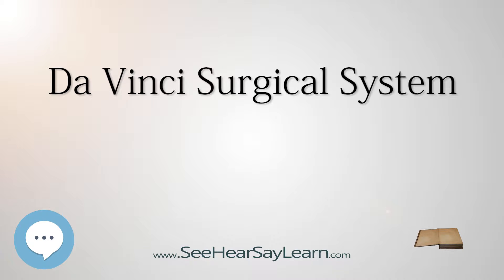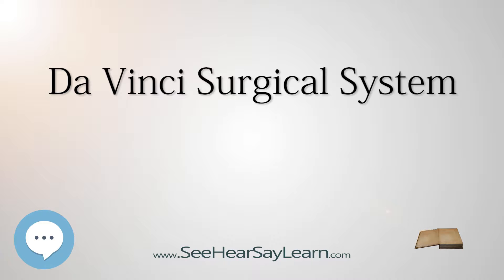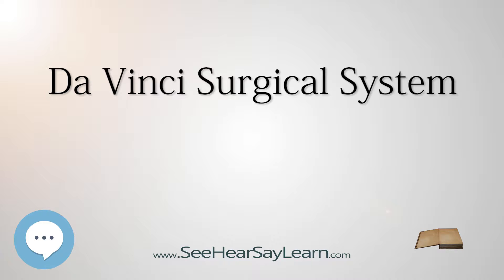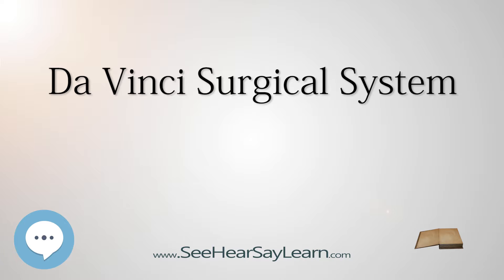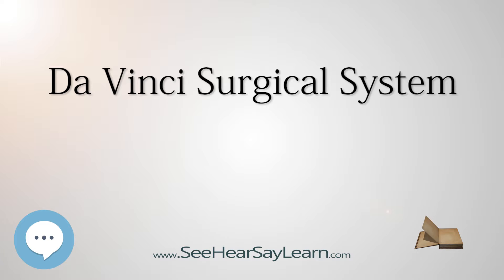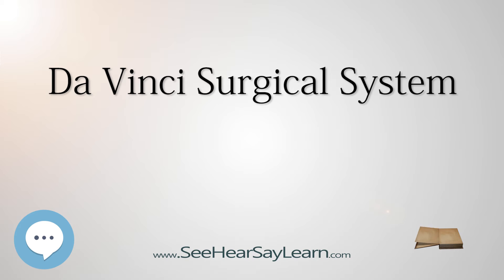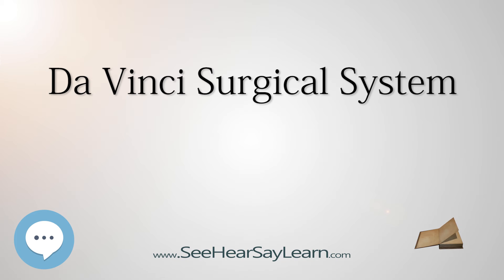Da Vinci Surgical System - Human Heart ❤️ and Cardiology ❤️🔊✅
This video is about "Da Vinci Surgical System". This video series is something special. We're fully delving into all things everything and all things about the HUMAN HEART and CARDIOLOGY!!!

The da Vinci Surgical System is a robotic surgical system made by the American company Intuitive Surgical. Approved by the Food and Drug Administration (FDA) in 2000, it is designed to facilitate complex surgery using a minimally invasive approach, and is controlled by a surgeon from a console. The system is commonly used for prostatectomies, and increasingly for cardiac valve repair and gynecologic surgical procedures. According to the manufacturer, the da Vinci System is called "da Vinci" in part because Leonardo da Vinci's "study of human anatomy eventually led to the design of the first known robot in history."